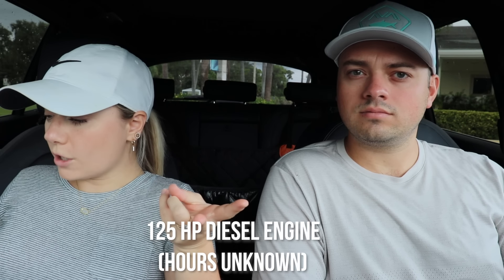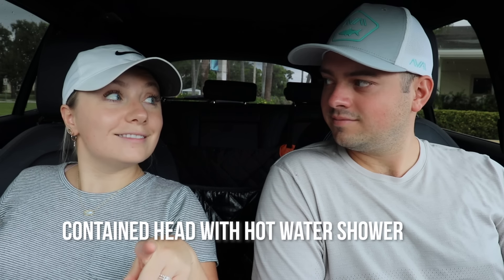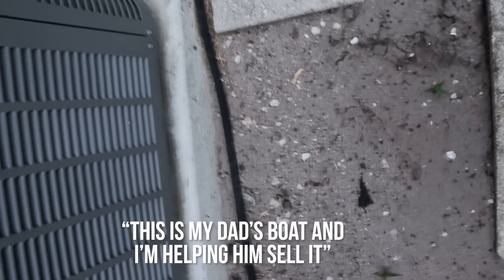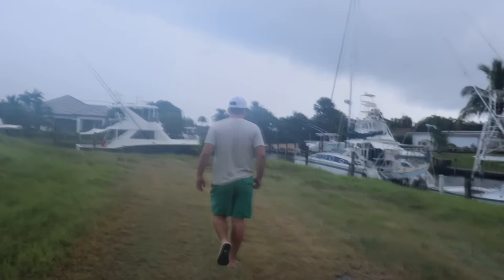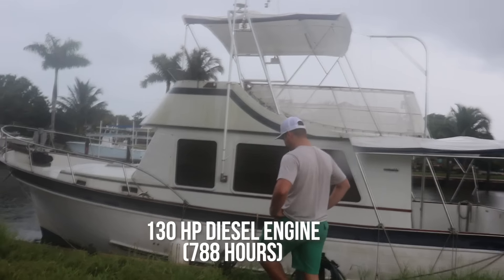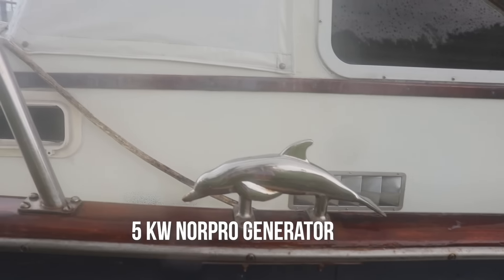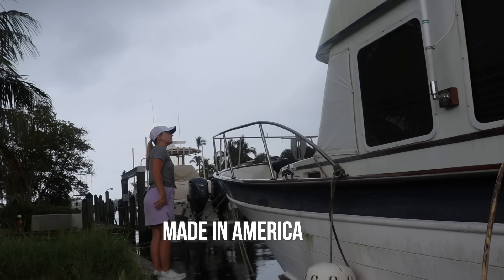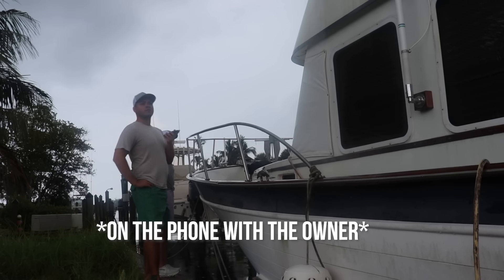Our First Time Boat Shopping for America's Great Loop | Marine Trader Europa & DeFever Passagemaker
We went boat shopping for the first time for our Great Loop boat. We look at THREE different boats and share our thoughts on how they would work for our Great Loop journey.

Timestamps:
0:00-0:41 Intro
0:42-6:16 Boat #1: 34 Foot 1976 Marine Trader Europa
6:17-9:59 Boat #2: 34 Foot 1974 DeFever Passagemaker
10:00-18:20 Boat #3: 36 Foot 1987 Marine Trader Europa
18:21-19:02 Outro